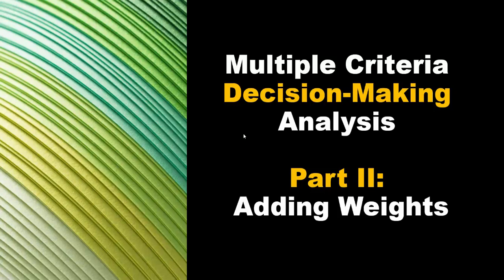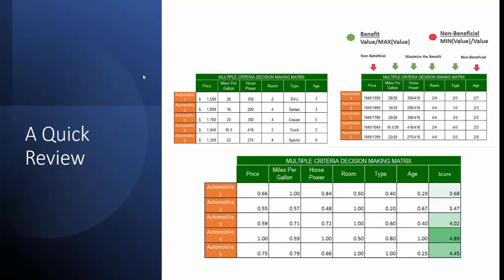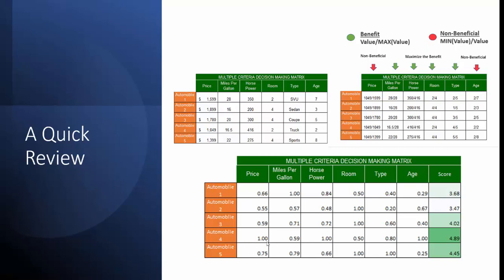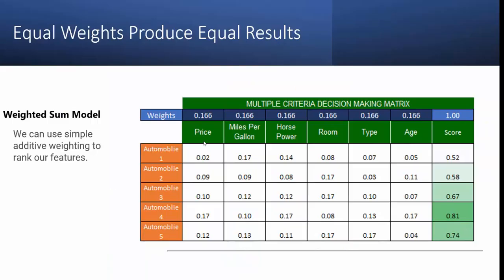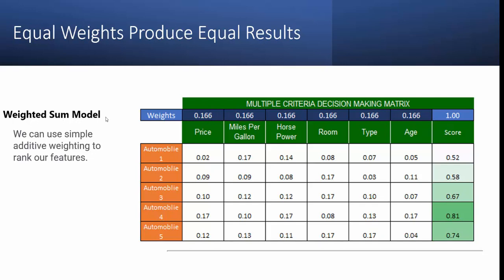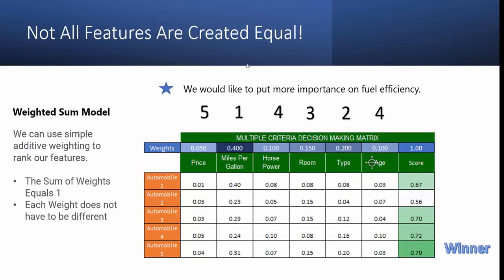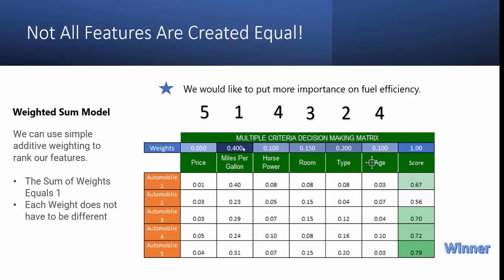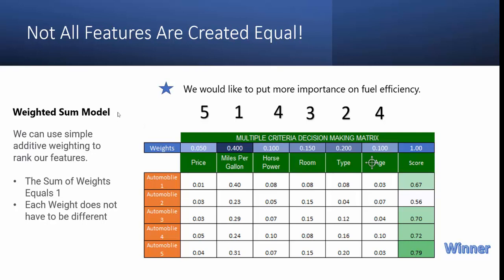Multiple Criteria Decision Analysis Part II : Weighted Sum Model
In the second video of MCMA you can easily add weights to your decision making matrix using the weight sum model.  If you didn't see the first video that dealt with normalizing your data.  You can find it here: